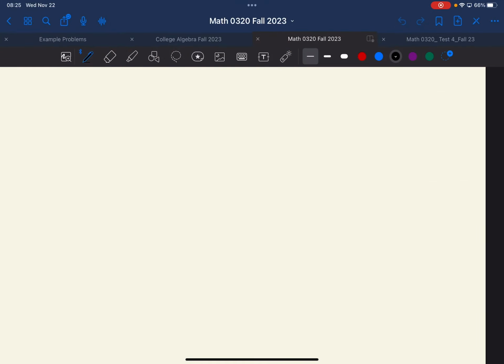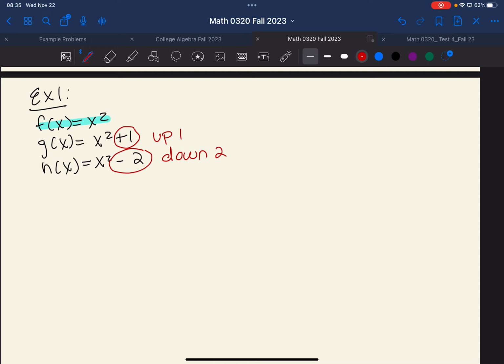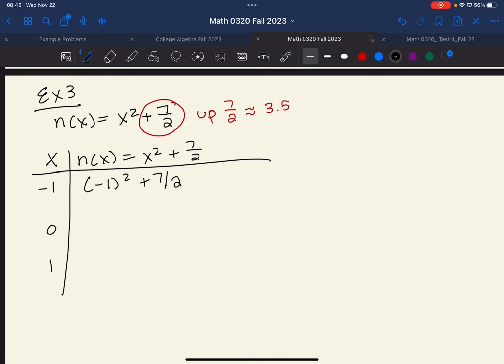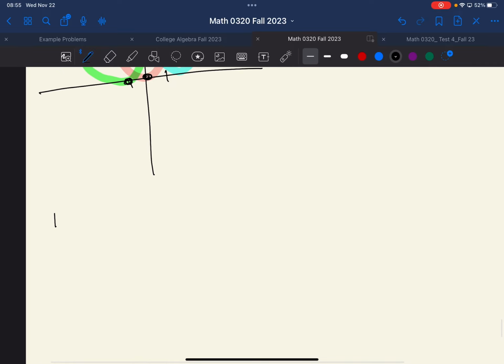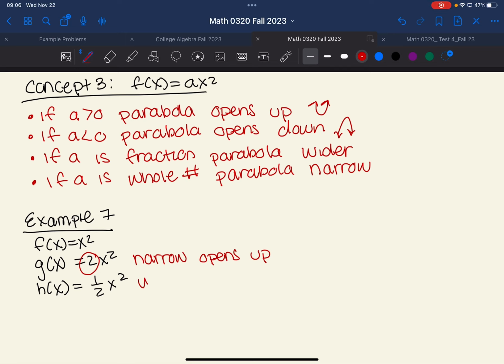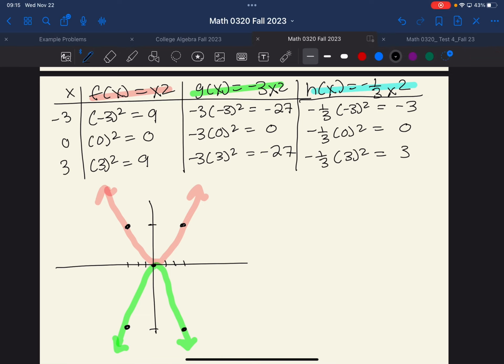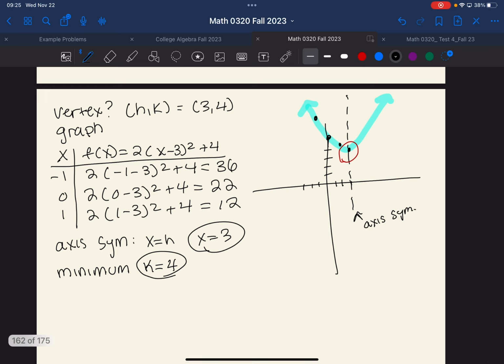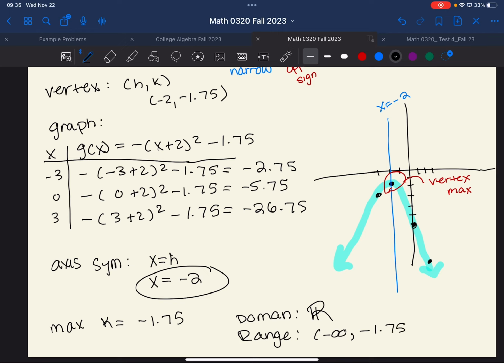Intermediate Algebra - Notes 29: Graphs of Quadratic Functions